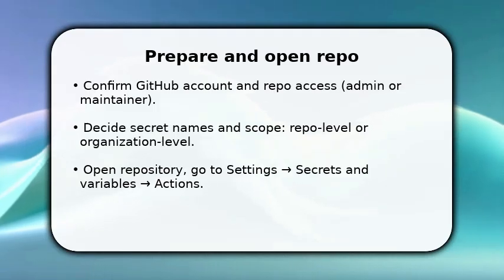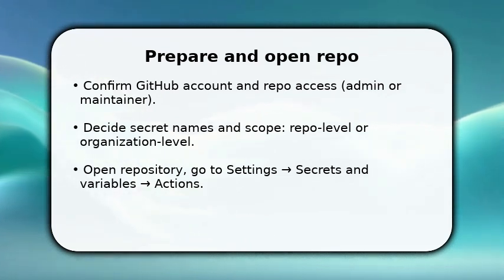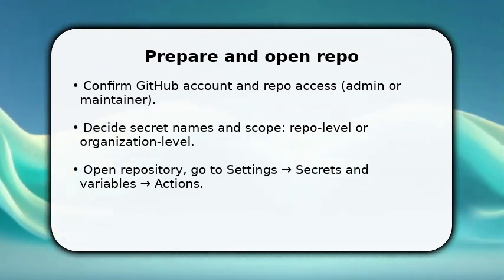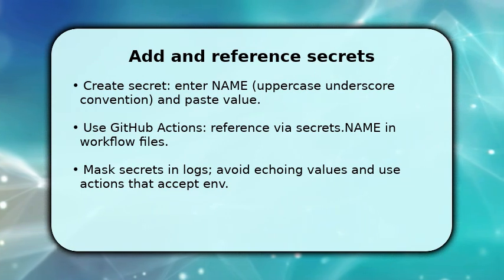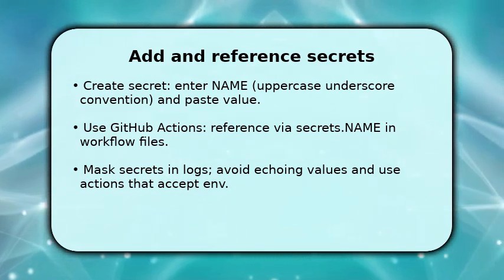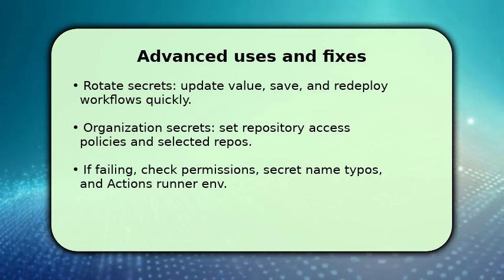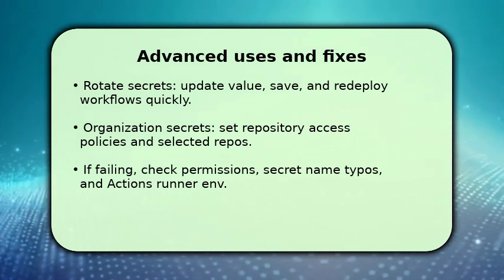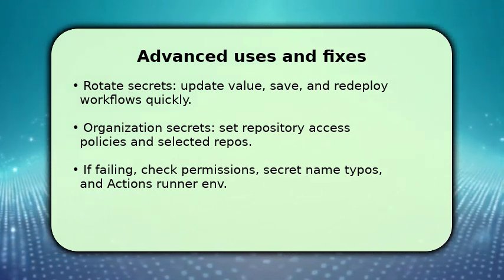How to Store Secrets in Github - Step by Step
How to Store Secrets in Github - Step by Step | 🔒 Surfshark VPN Deal — Stay private and secure. $1.99/mo + 3 Months Free ▸

Learn the secure methods for storing secrets in GitHub repositories through this comprehensive guide. Discover step-bygy techniques to protect sensitive data, including setting up environment variables and using secret management tools like Vault or Seed.

GitHub, store secrets, environment variables, secret management toolkit, Vault software, Seed repository security, encrypted storage on GitHub, sensitive data protection, step-by-step guide, secure coding practices